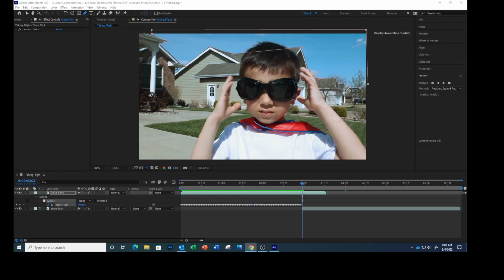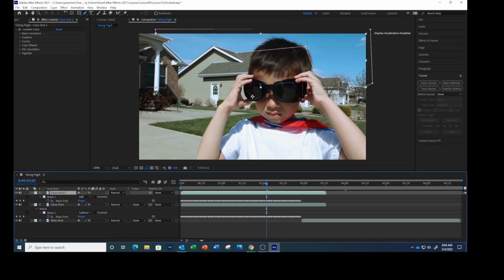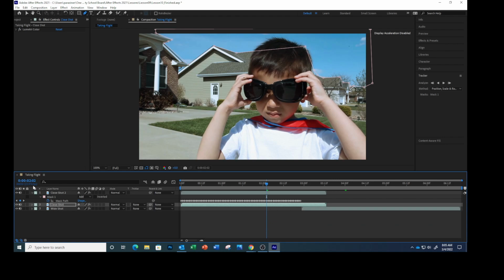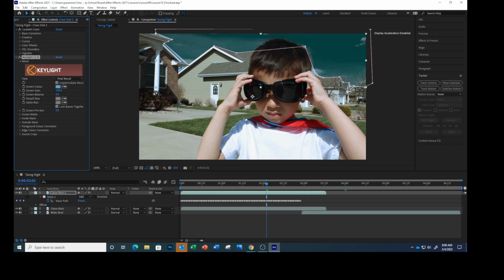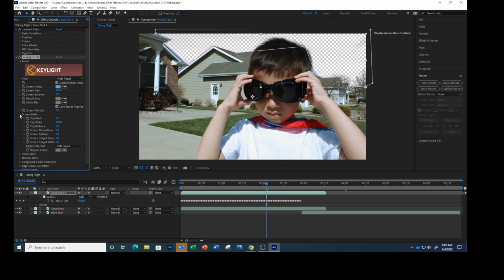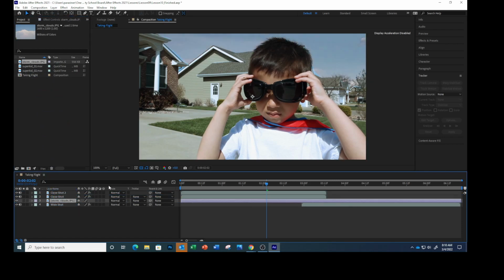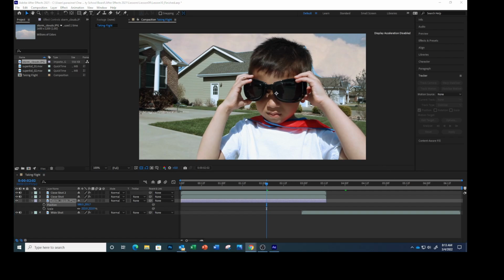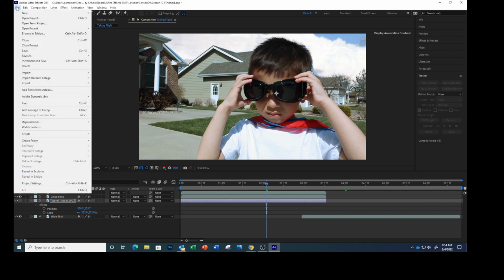After Effects Performing Color Correction 3